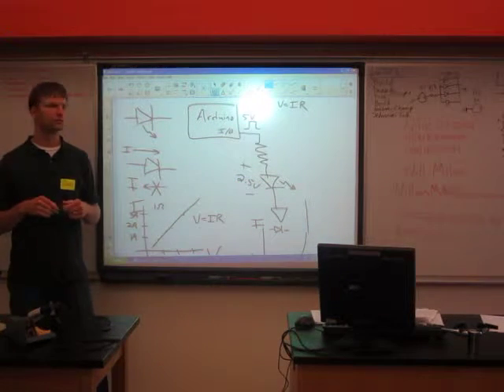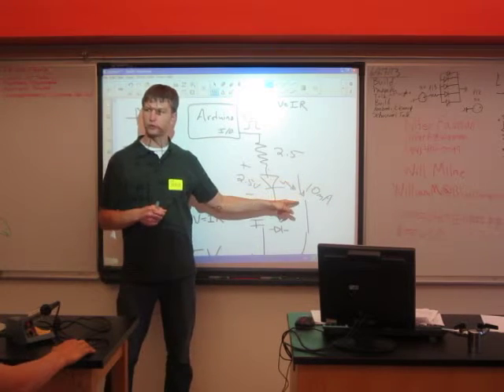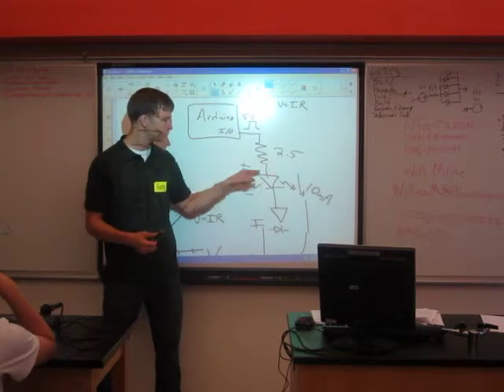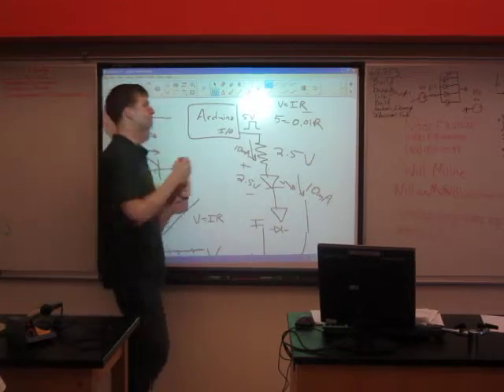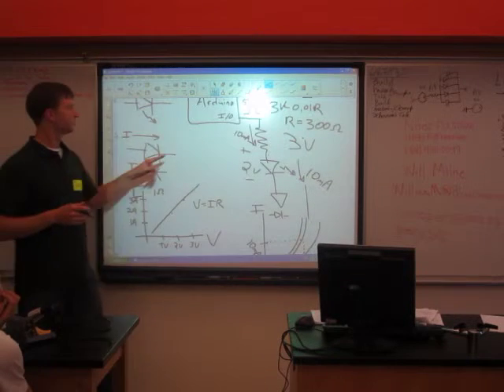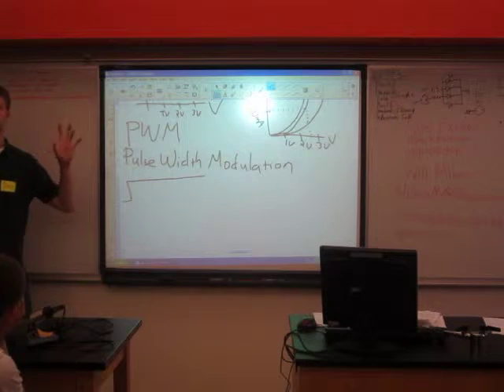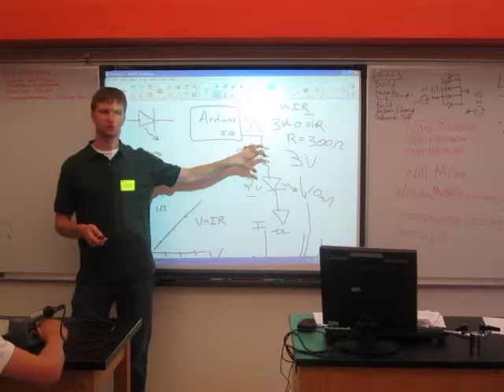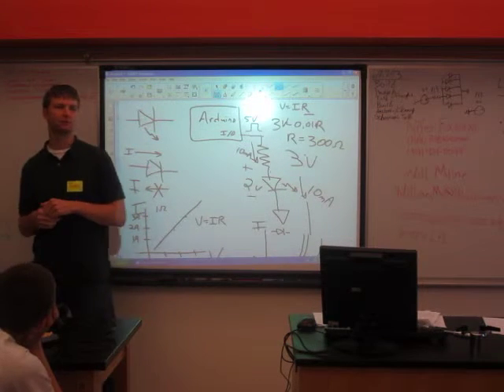Dave Young-Diodes and PWM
Blue Stamp Engineering